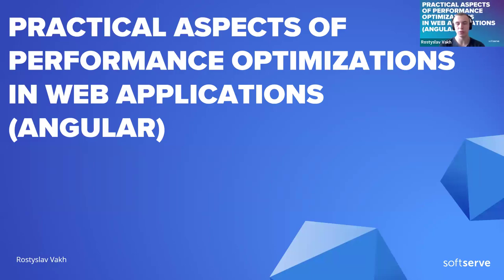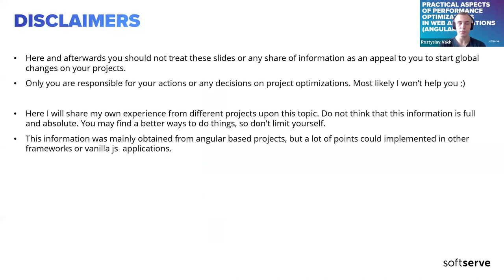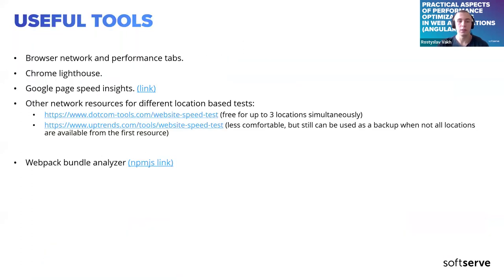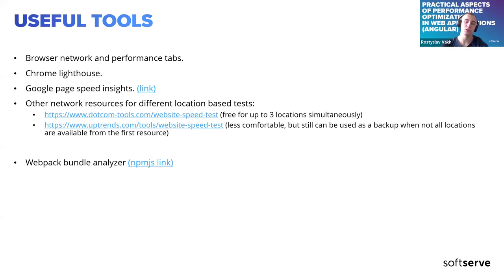Practical aspects of performance optimizations in web applications (Angular) by Rostyslav Vakh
Keeping your application fast and modular is very important for user experience. Whether your project stays fast and comfortable to use or it will be replaced by another one in this constant competition run. In this session we are going to talk about ways to improve performance on regular project. How to keep your code splitted, load only what you need and prevent performance degradation?